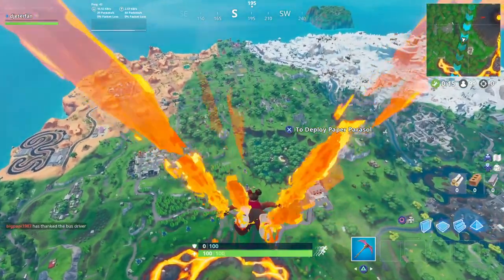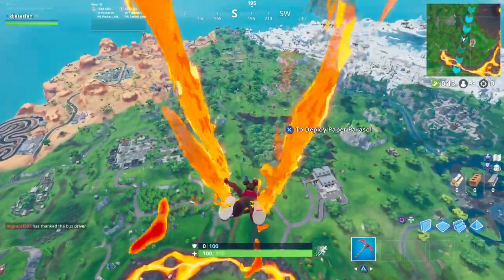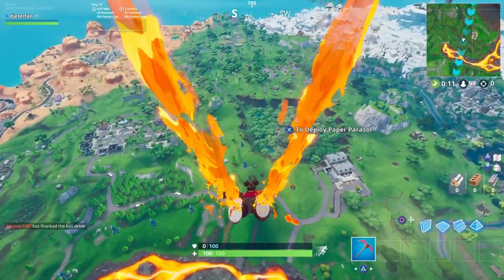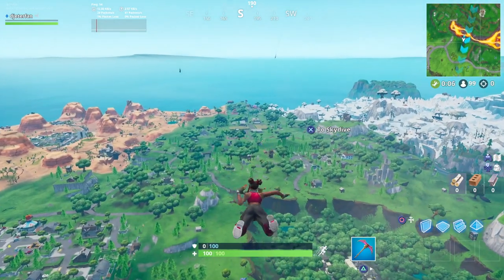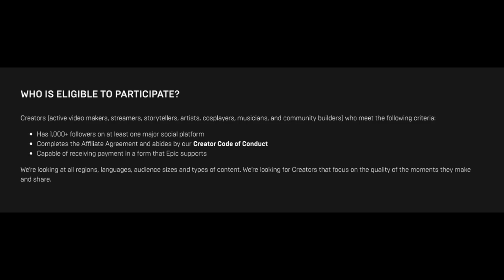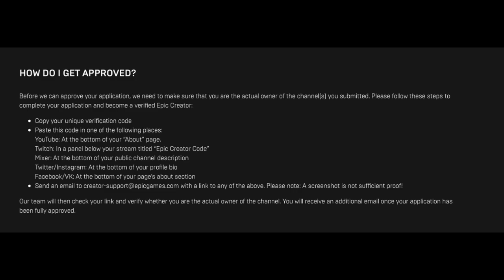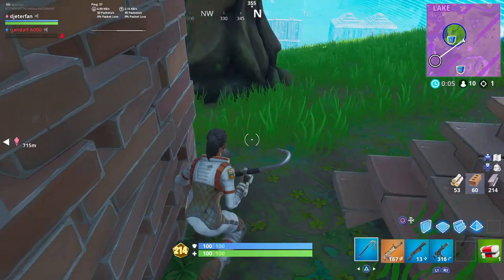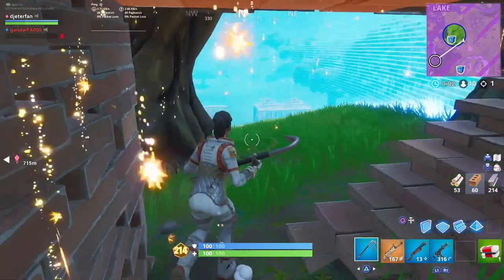How to Get a Support-A-Creator Code ON Fortnite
How to get a Support a Creator Code. Fortnite Guide to get your very own support a creator code in Fortnite 2019.